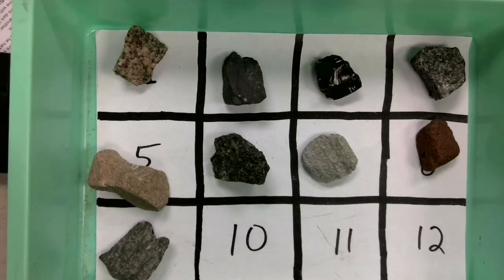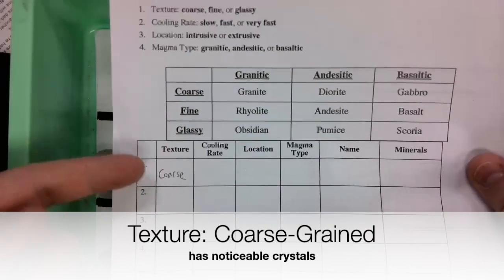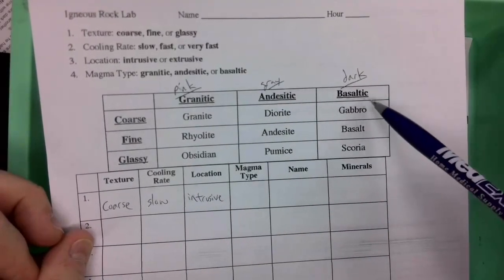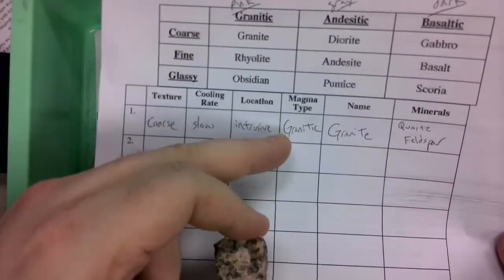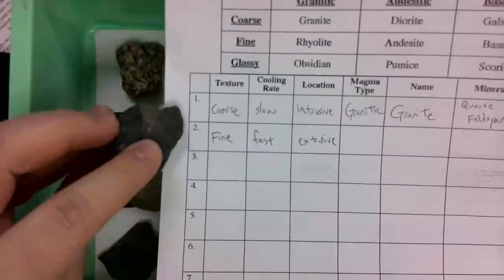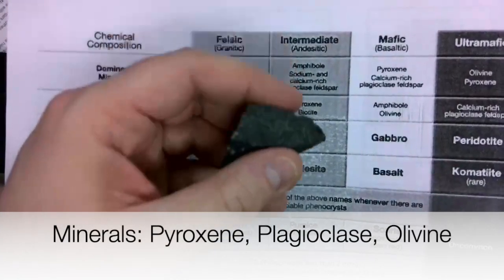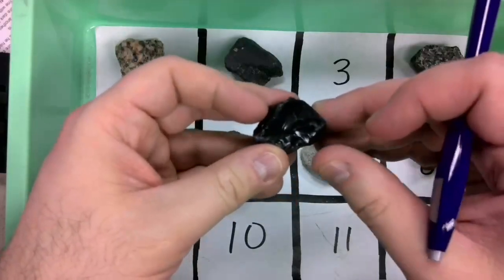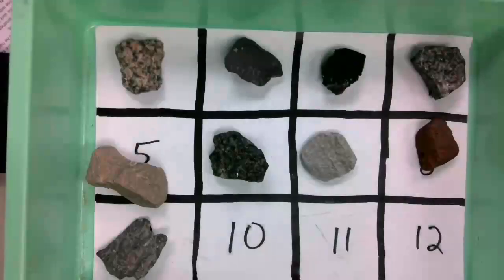Igneous Rock Lab